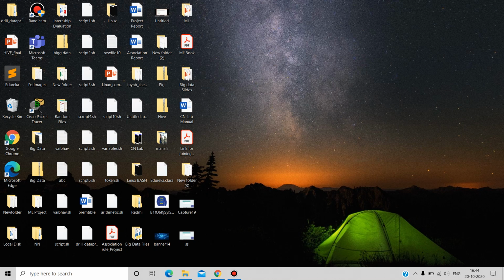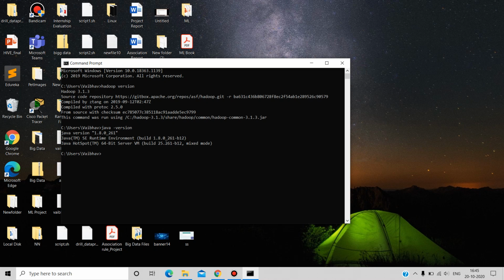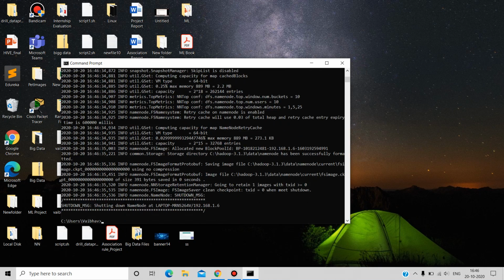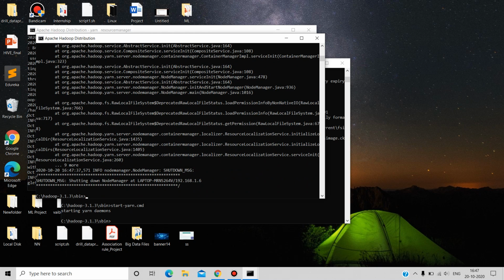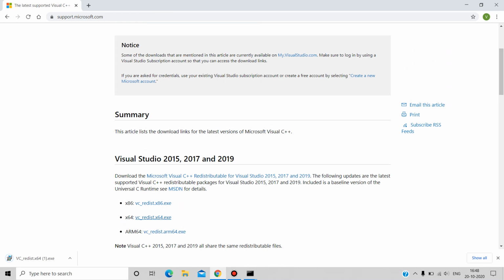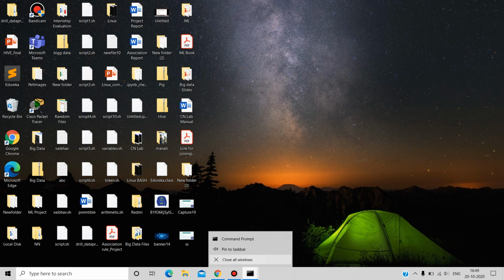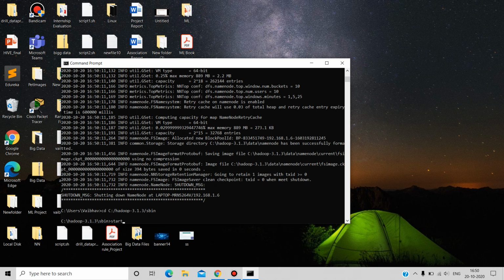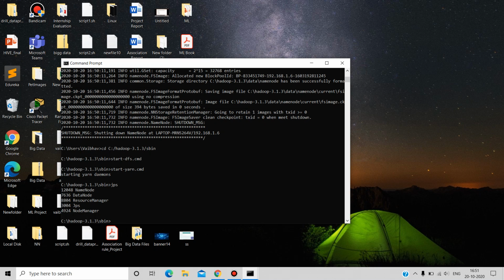Error Solved: Hadoop Shutting Down DataNode/NodeManager/ResourceManager at Pc Name/IPAddress Windows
While using hadoop in Windows, Shutting down DataNode/Namenode/NodeManager/ResourceManager at PC Name/IP_Address error is shown when we run start-dfs or start-yarn commands. In this video the error is resolved easily.